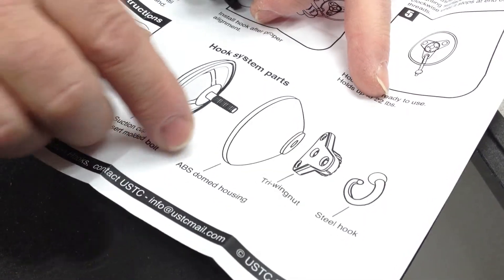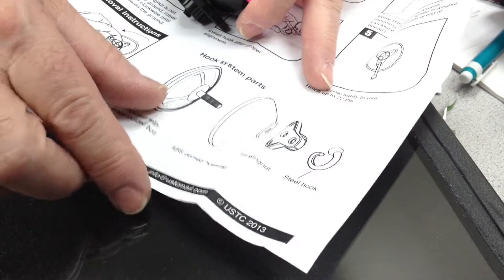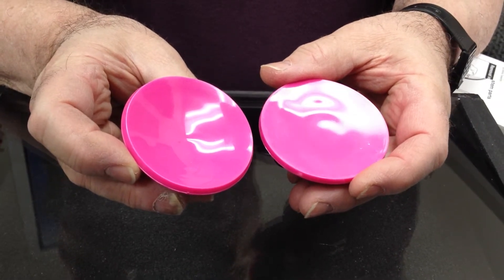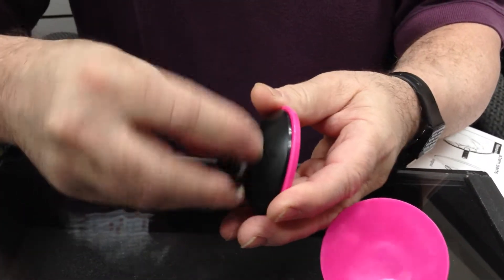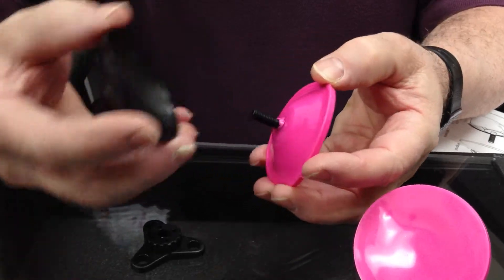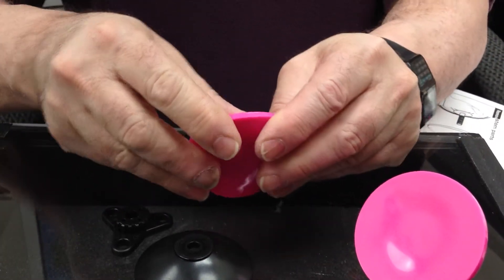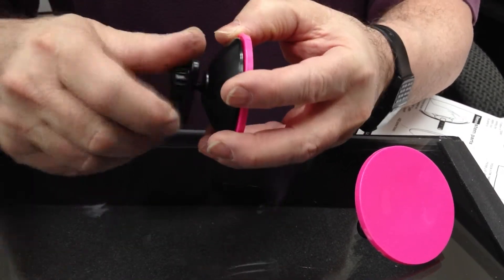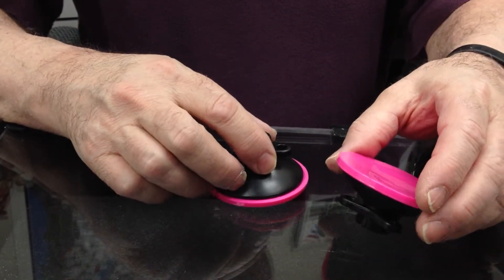Heavy Duty Suction Cup Hook - Maintenance